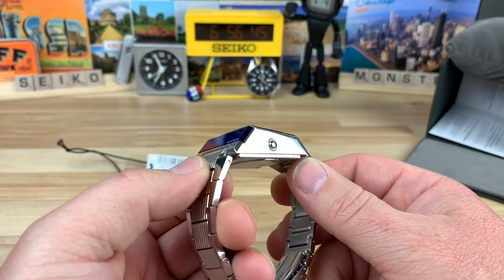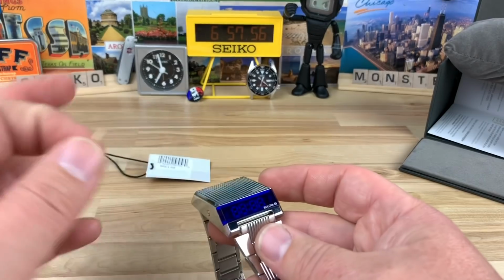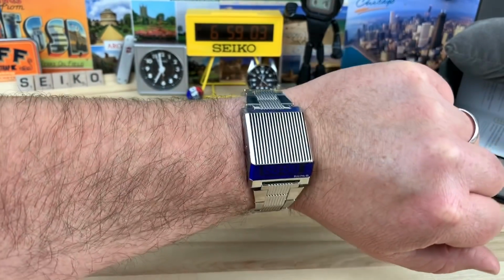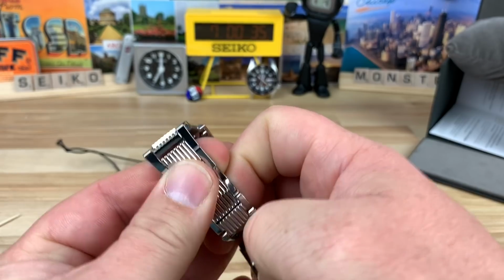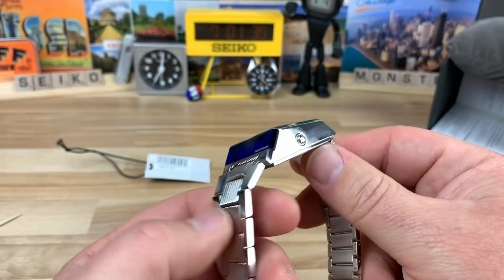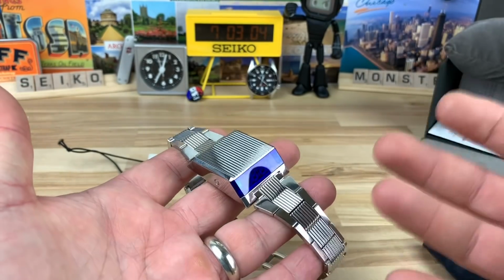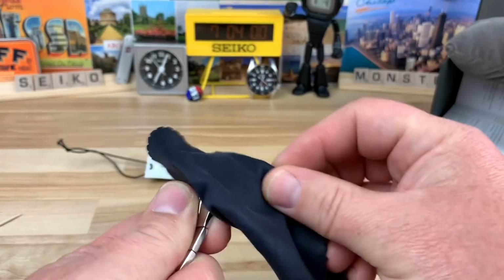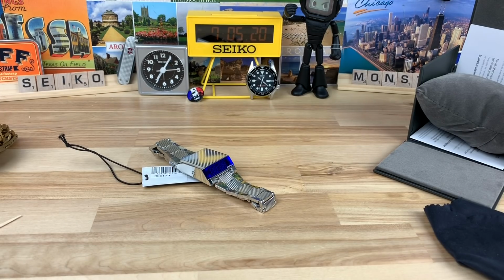Bulova Computron 2019 (96c139)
Big thanks to Nate for lending in this insane retro inspired Bulova.